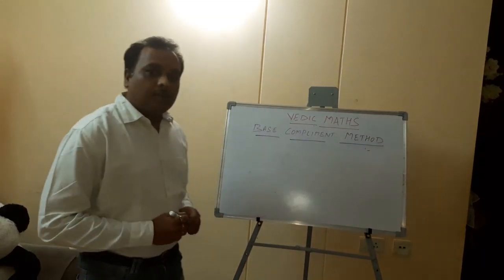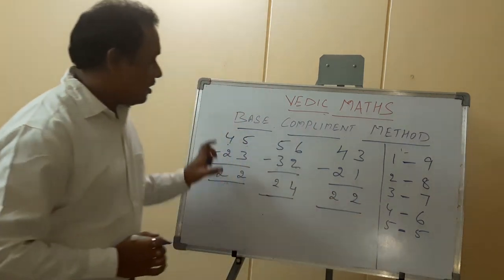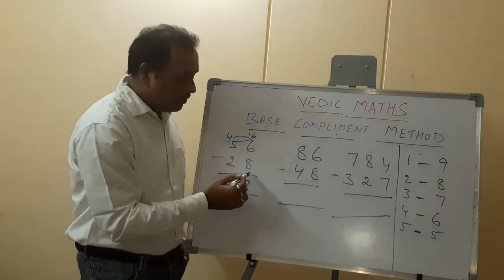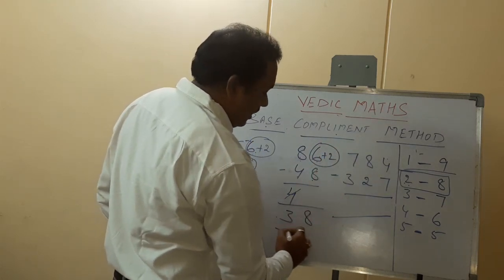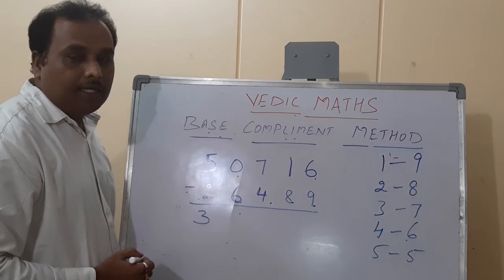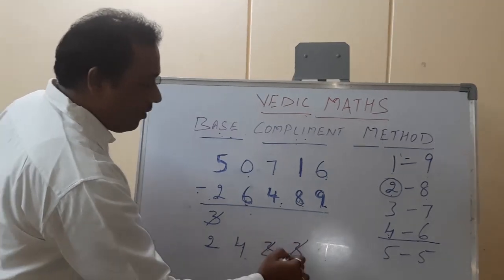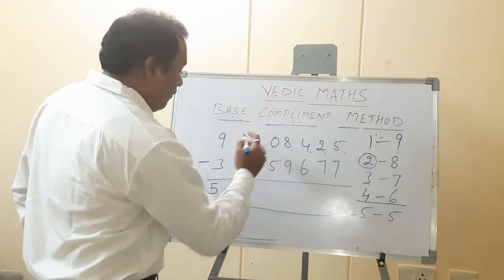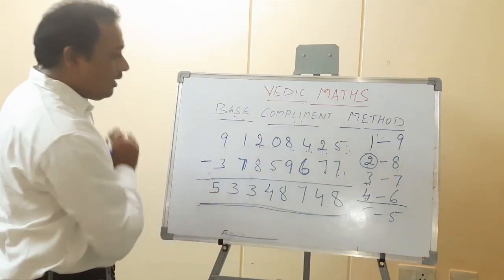Vedic Maths Tricks Base Compliment Method ,Vedic mathematics made easy ,subtraction with complements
Vedic Maths Tricks Base Compliment Method , Vedic mathematics made easy. Vedic Maths subtraction with complements

What are complement numbers?
The "complement" is the number to add to make 10 (or 100, 1000, etc, depending on how many digits we have) Example The complement of 3 is 7, because 3+7=10 (we add 7 to make 10).

Subtraction is done by adding the ten's complement of the subtrahend, which is the nines' complement plus 1. The result of this addition used when it is clear that the difference will be positive, otherwise the ten's complement of the addition's result is used with it marked as negative.

What is Vedic Maths Explain with examples?
Vedic Mathematics is a collection of Techniques/Sutras to solve mathematical arithmetics in easy and faster way. It consists of 16 Sutras (Formulae) and 13 sub-sutras (Sub Formulae) which can be used for problems involved in arithmetic, algebra, geometry, calculus, conics.

Is Vedic maths useful?
Benefits Of Learning Vedic Maths:
It helps you calculate faster. Vedic Maths consists of 16 Sutras or Word Formulae and 13 sub-sutras (Sub Formulae) which can be used for solving mathematical problems in a far simpler manner. It offers techniques and shortcuts to master numerical calculations in split seconds.

Is Vedic maths and Abacus same?
Abacus is a brain development program and is based on a concept called visualization while Vedic maths is a calculation improvement program. Abacus covers 4 basic operators such as addition, subtraction, multiplication, and division while Vedic Maths consists of higher arithmetics.